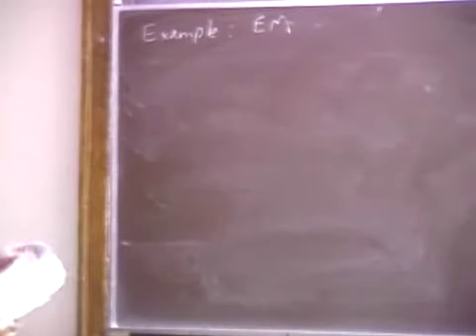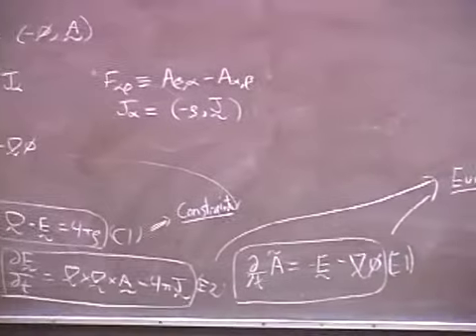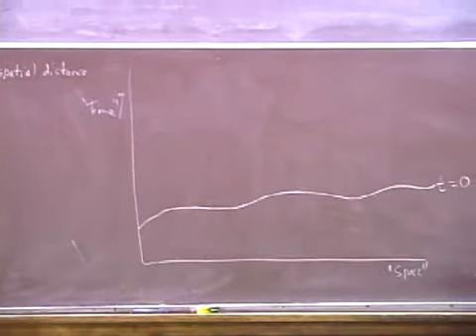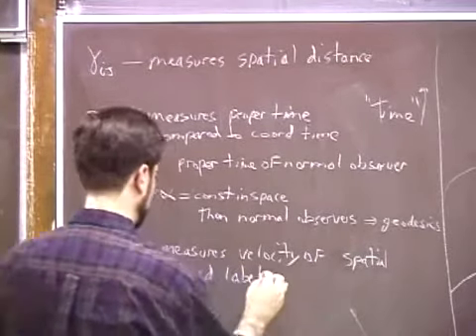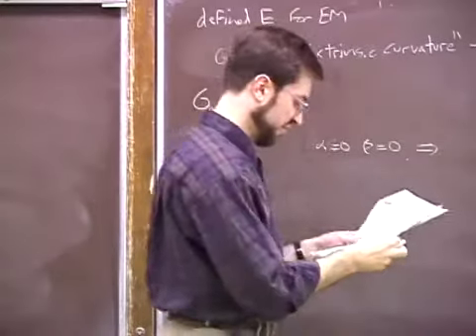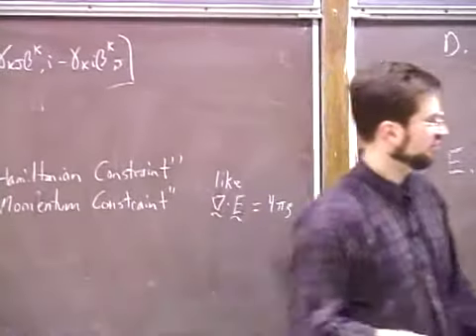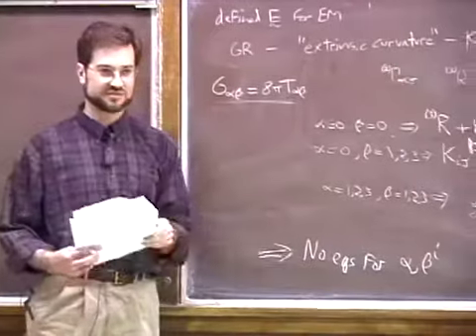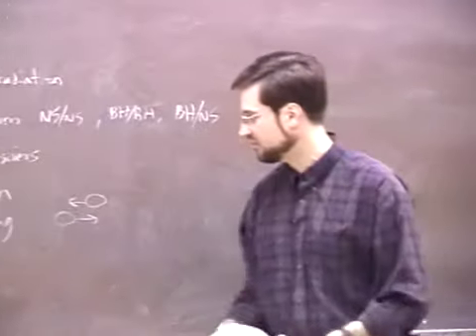Lec 18b - Phys 237: Gravitational Waves with Kip Thorne